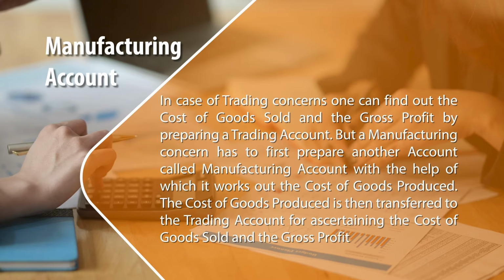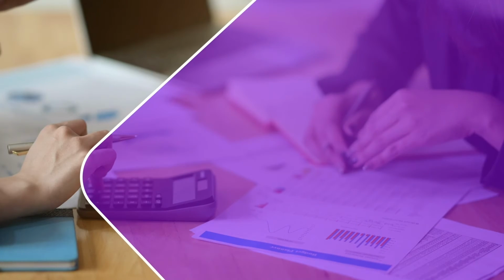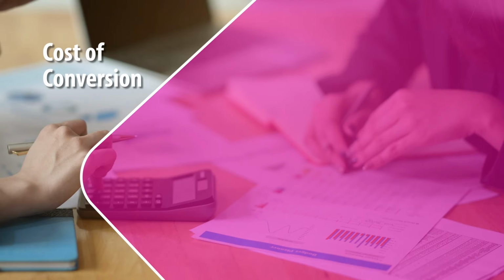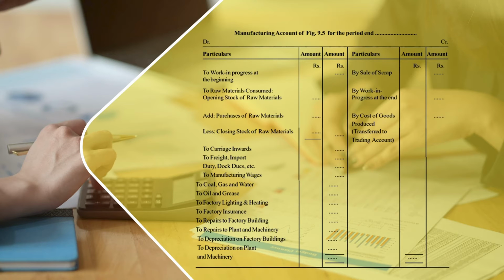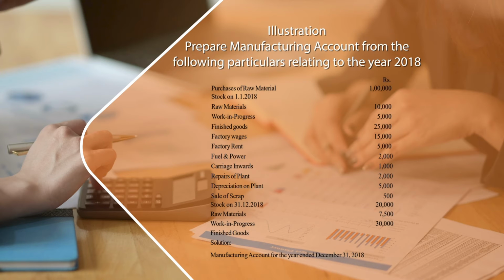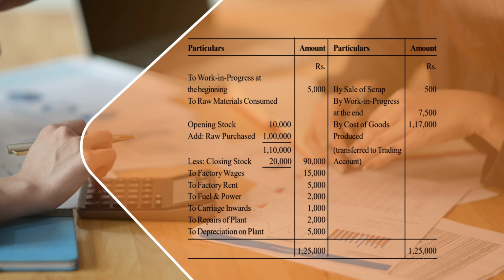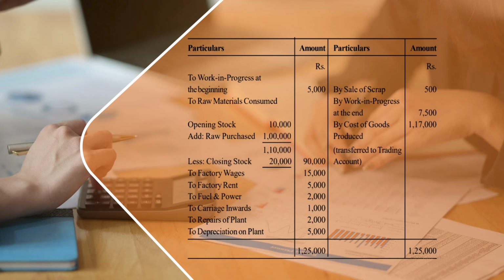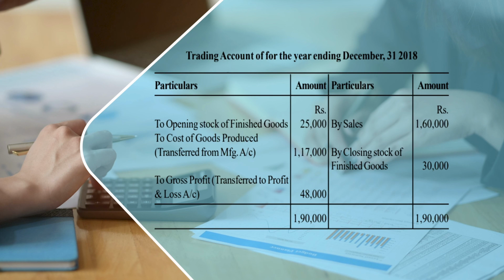Final Accounts- III